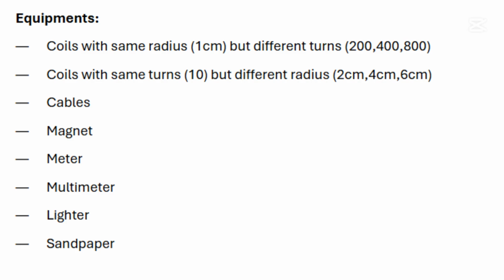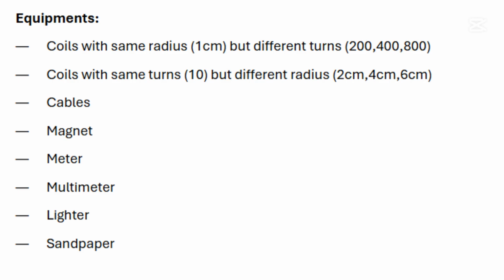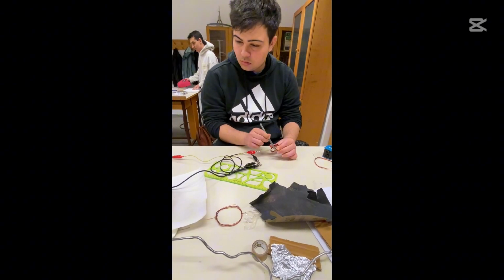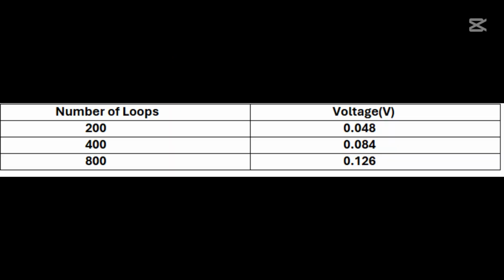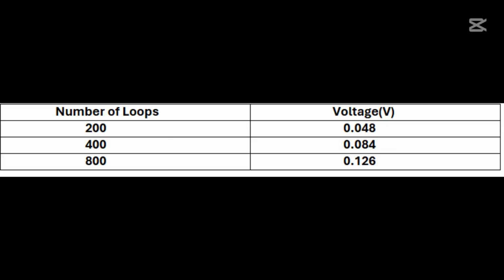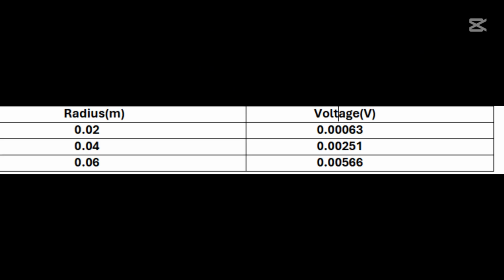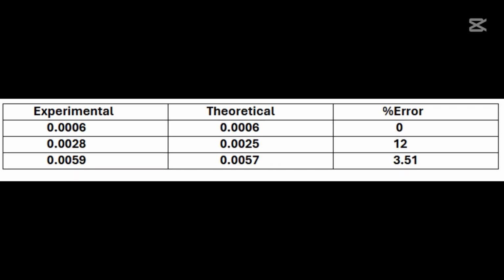Yiğit Tomur Bilkent Physics-102 Lab Project